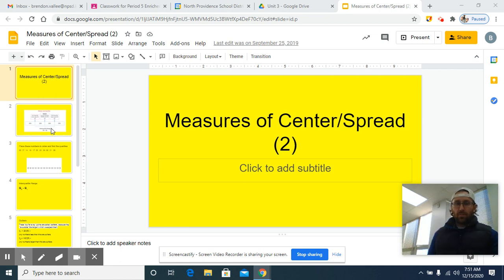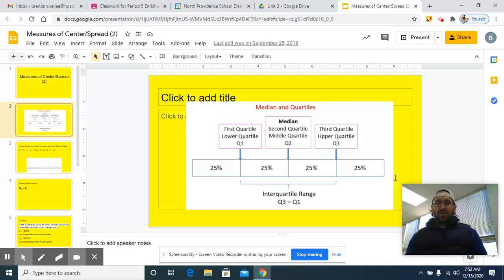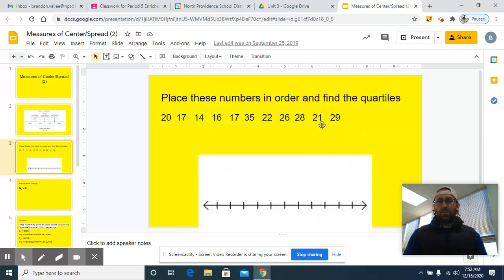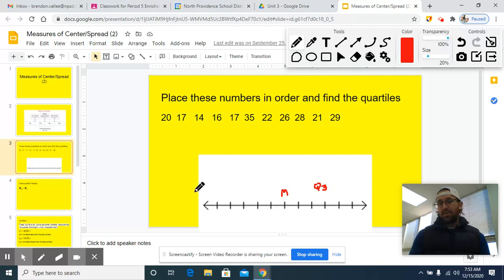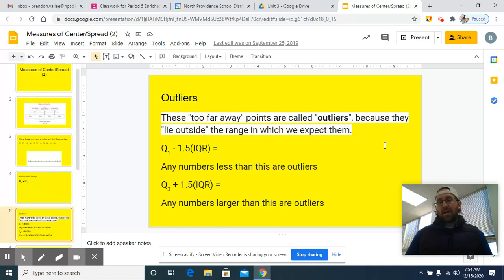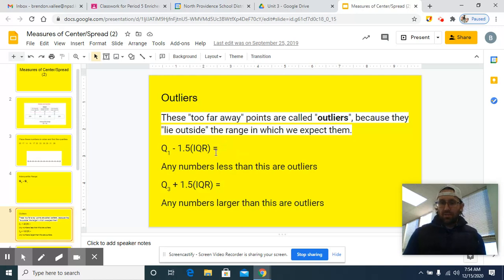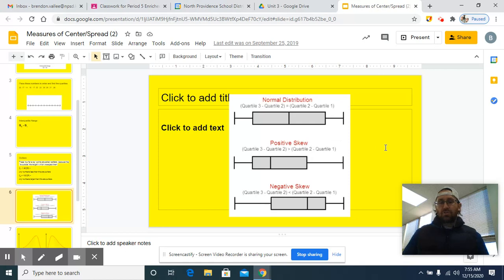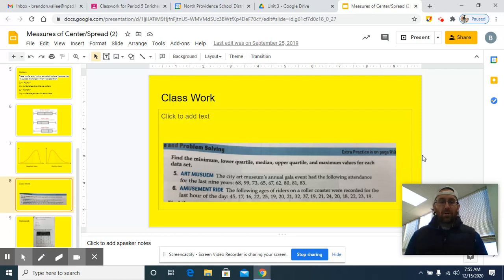Meaures of Center and Spread 2